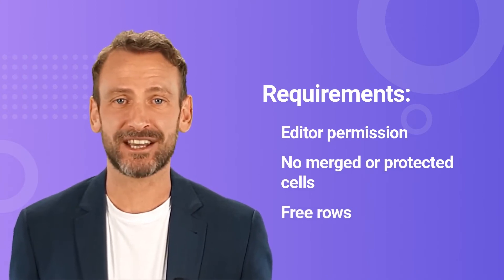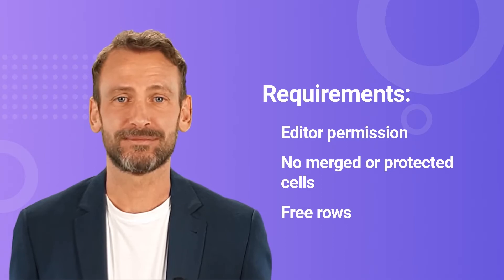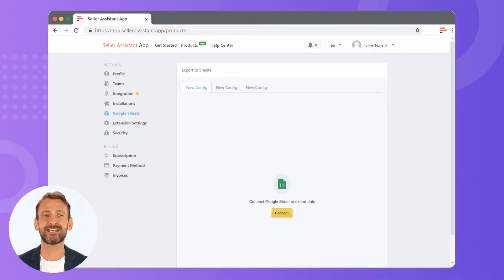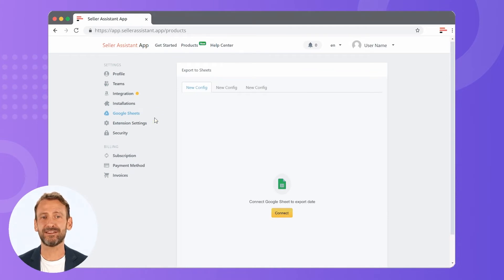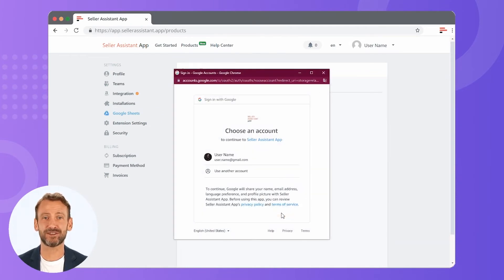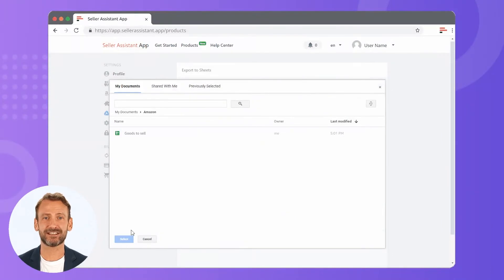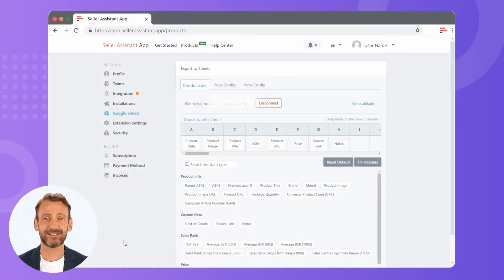How to connect Google Sheets to Seller Assistant App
In this video, you’ll learn how to connect Google Sheets to Seller Assistant App.

Seller Assistant App is a Powerful Amazon Product Research Tool.
It combines FBM & FBA Profit Calculator, Advanced IP Alerts, Quick View, Stock Checker, and Restrictions Checker in one tool.

Easily Find High-Profit Products. Save the results to Google Sheets. Great for Online Arbitrage, Dropshipping and Wholesale. Grow your Amazon business with confidence.

Build your business with confidence.
Download the Seller Assistant App Chrome extension for free.

Seller Assistant App is a good alternative to RevSeller, Asinzen, BuyBotPro, and SellerAmp SAS.